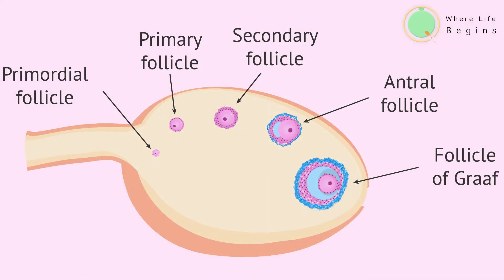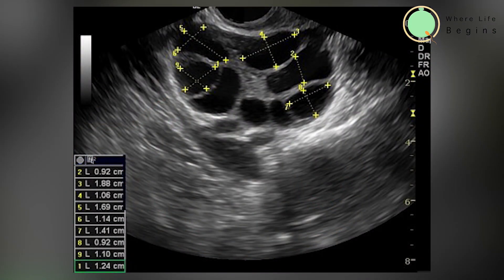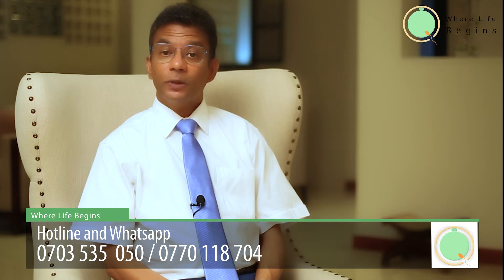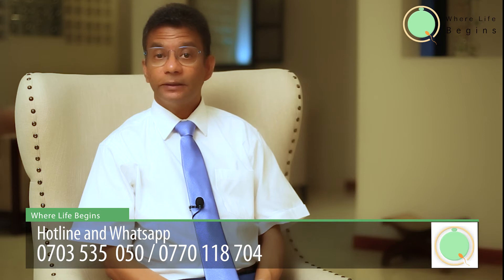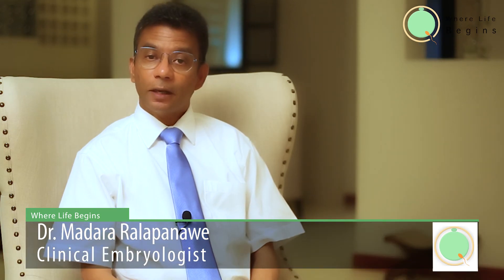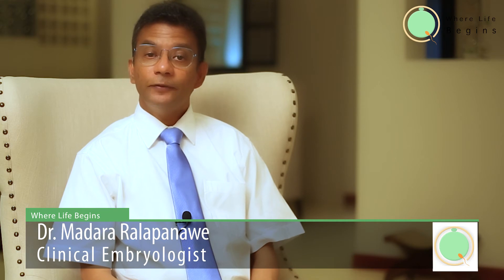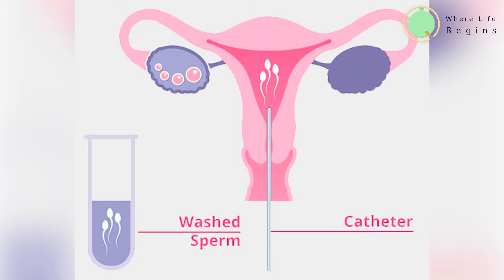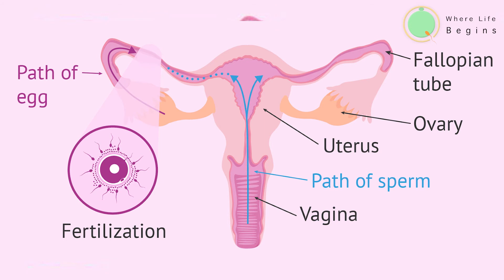How to Prepare For IUI | Dr Madara Ralapanawe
@Dr_Madara_Ralapanawe_YouTube channel
Our aim is to educate you about subfertility and its remedies.

For more
Dr Madara Ralapanawe | Clinical Embryologist

@Dr_Madara_Ralapanawe YouTube චැනලය හරහා මදසරු භාවය සහ ඒ සඳහා ඇති ප්රථිකාර පිළිබඳව ඔබව දැනුවත් කිරීම අපගේ අරමුණයි ,
ඔබගේ ගැටළු සදහා වැඩිදුර තොරතුරු දැනගැනීමට

කළල විද්යා වෛද්ය මදාර රැලපනව